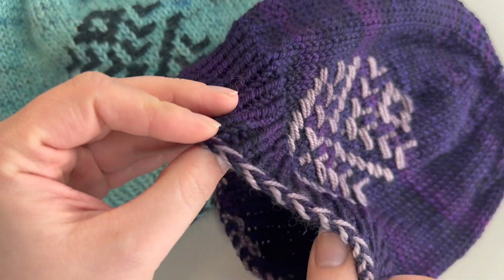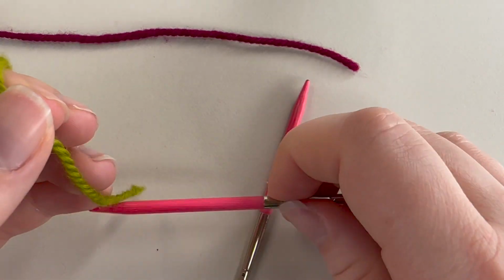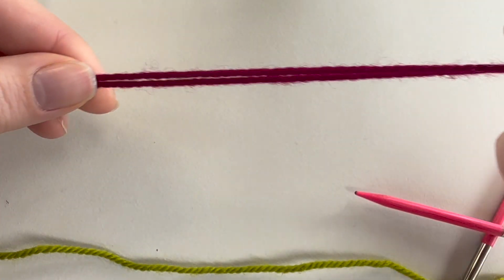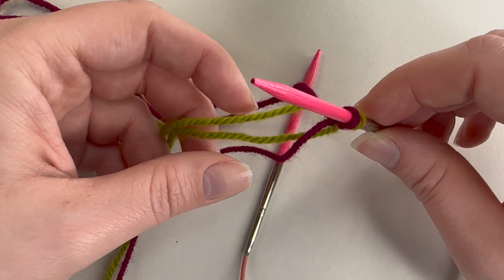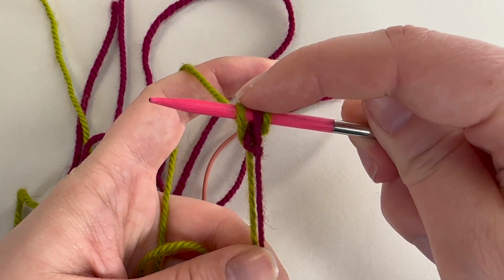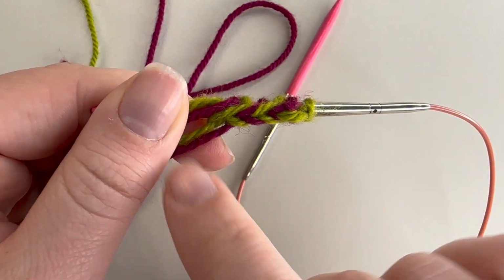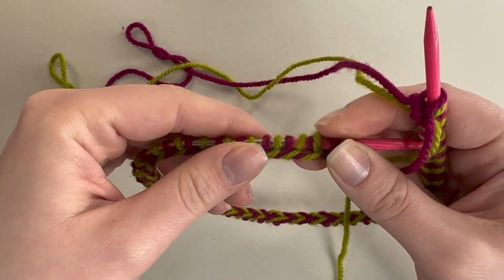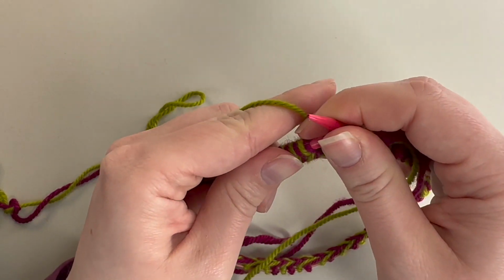Two Colour Braid Long Tail Cast-on Tutorial by Aleks Byrd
This elevated version of a long tail cast-on creates the look of a knitted braid by working your long tail cast-on alternating colours. It adds a nice edge to a project like Aleks Byrd’s Elupuu hat that uses this cast-on – a great first project!

You can try out this technique in the following patterns from Aleks:
- Elupuu

The hat pattern shown and mentioned at the beginning is Elupuu. and Ravelry